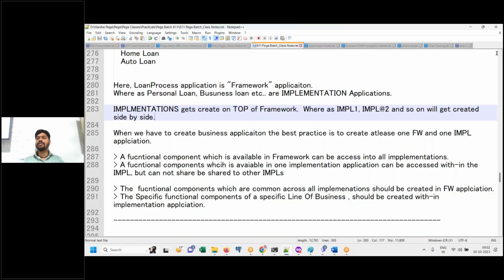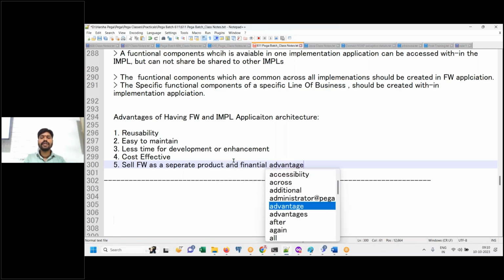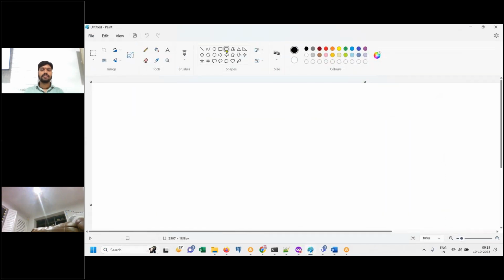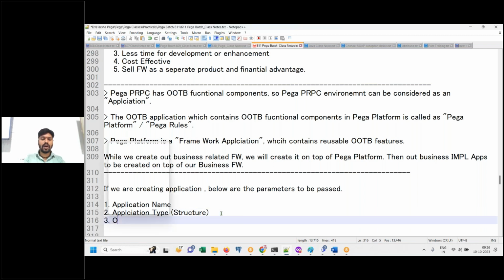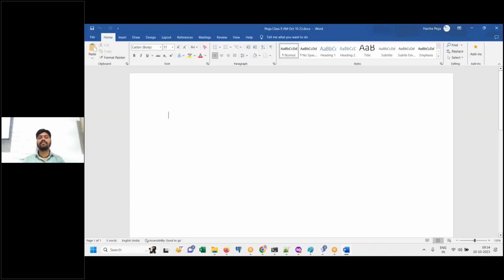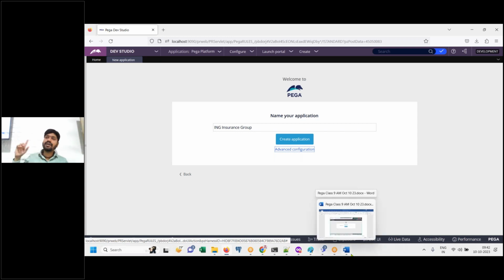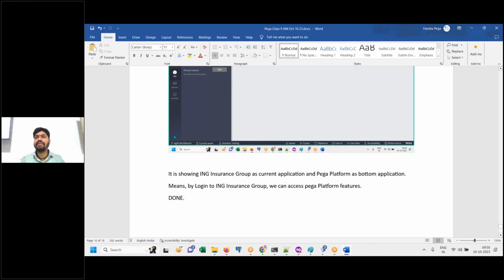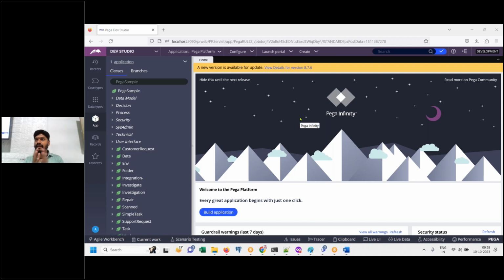PEGA Regular Class 02 | Createing New Frame Work Implementation Application | Harsha Trainings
Welcome to Class 02 of PEGA Regular Training at Harsha Trainings!

In this class, we're diving deeper into the world of PEGA with a focus on creating a new framework implementation application. Whether you're new to PEGA or looking to expand your knowledge of this powerful platform, this class is designed to provide you with valuable insights and hands-on experience.

**Video Highlights:**
- 🌐 **Introduction to PEGA:** Get an overview of PEGA, its capabilities, and its significance in modern application development.
- 🏗️ **Framework Implementation:** Explore the process of creating a new framework implementation application within the PEGA platform.
- 📝 **Hands-On Learning:** Follow along with step-by-step demonstrations and practical examples to understand the key concepts.
- 💡 **Best Practices:** Learn about best practices for effective framework implementation and application development.
- 🌟 **Real-World Applications:** Discover how PEGA is used in real-world scenarios to streamline business processes and improve efficiency.
- 🧰 **Tools and Techniques:** Explore the tools and techniques that make PEGA a preferred choice for application development.

At Harsha Trainings, our mission is to provide high-quality education and hands-on learning experiences to empower you with the skills needed in the world of PEGA application development.

Join us on this exciting journey into PEGA application development with Harsha Trainings. Let's unlock the potential of PEGA together!